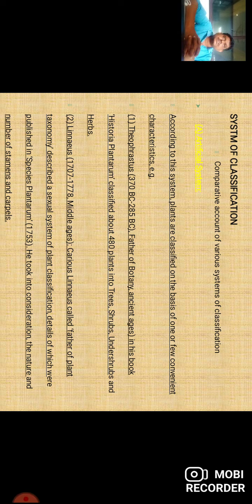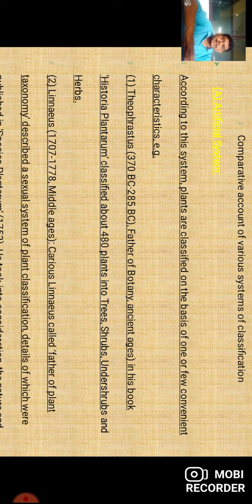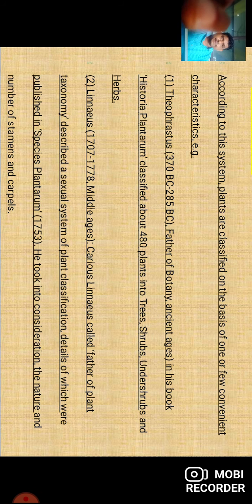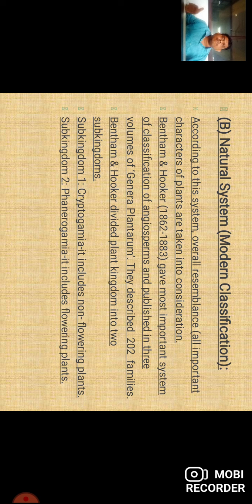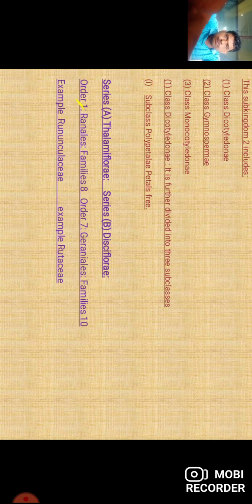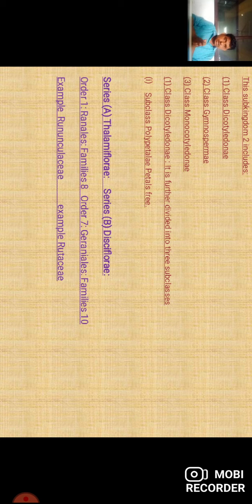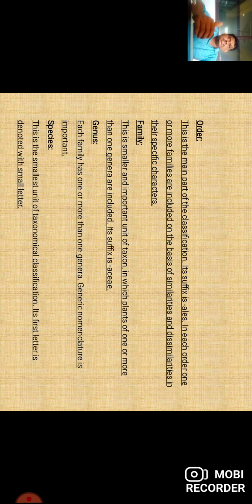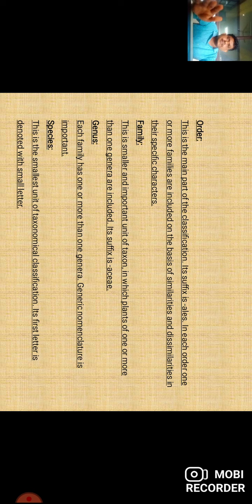Dr. Atul Madane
Systems of classification